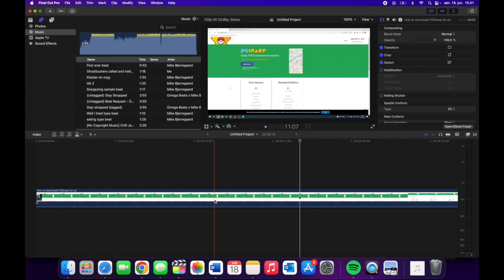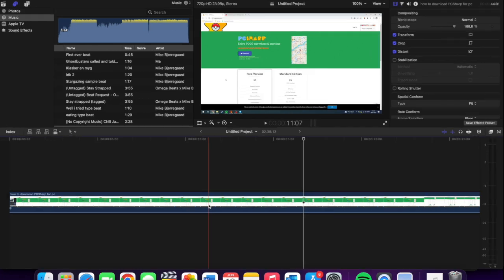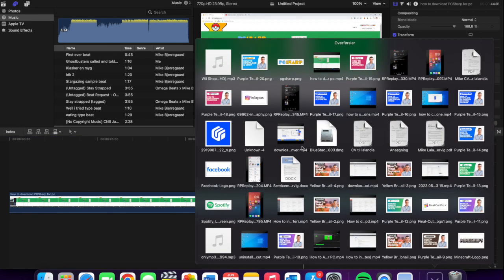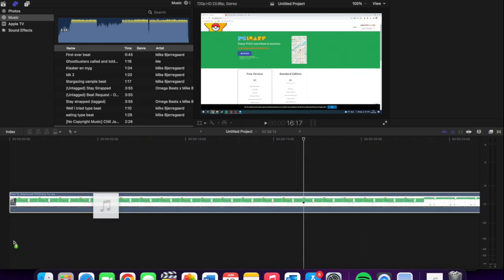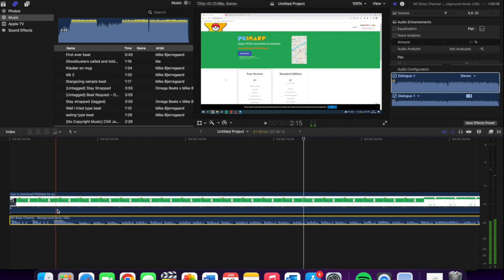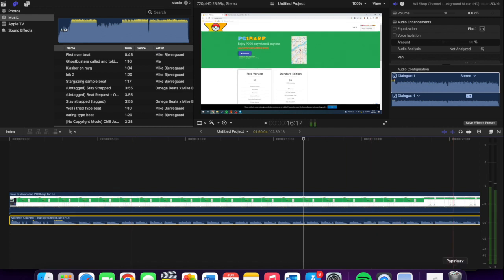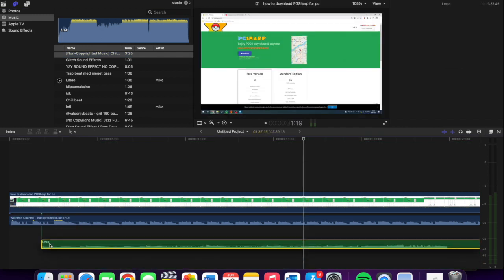How To Add Music/Audio In Final Cut Pro X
In this video i'll be showing you how to add music or audio to your timeline in Final Cut Pro x